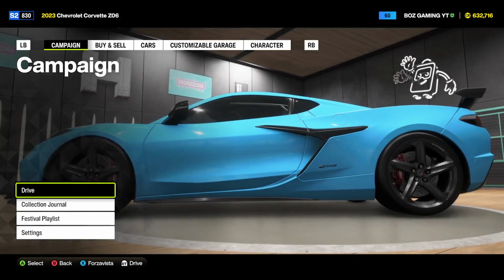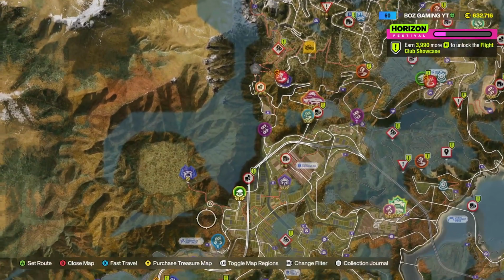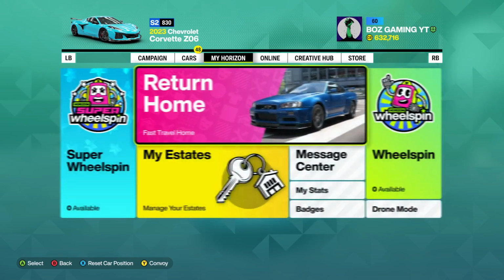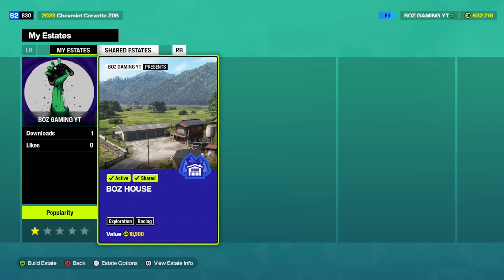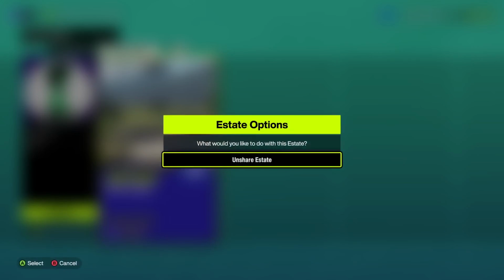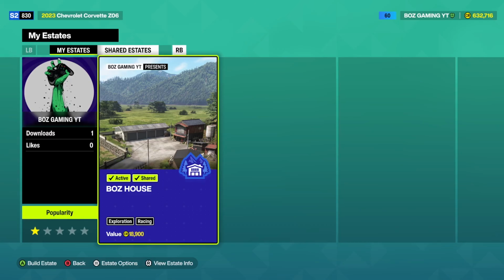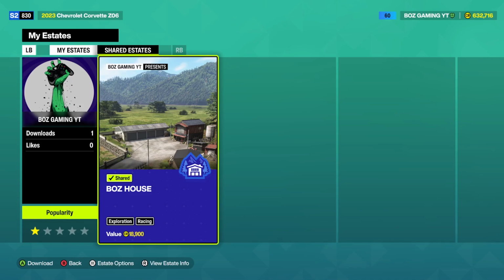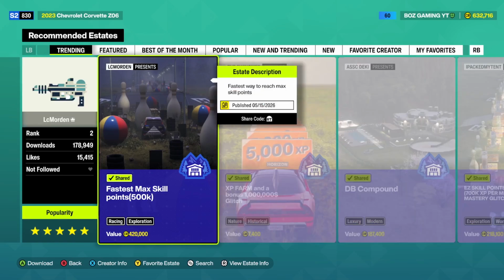How to Find Share Code of Estate Design In Forza Horizon 6 - Full Guide